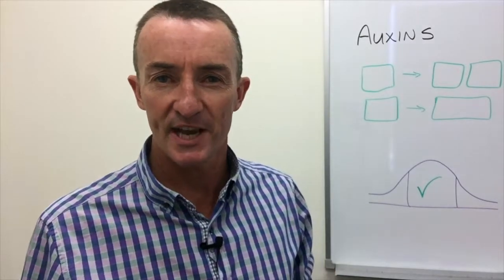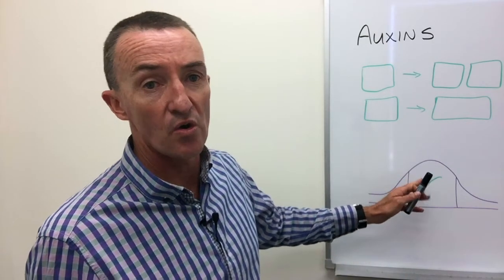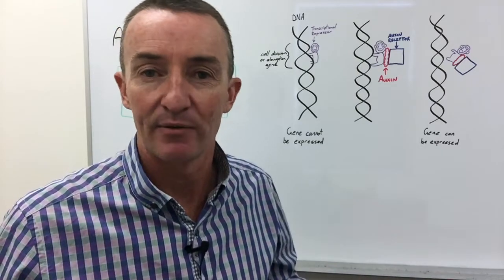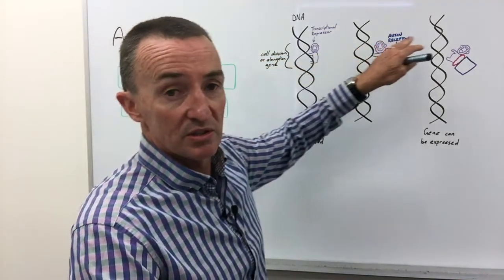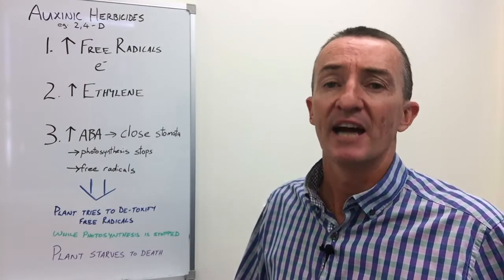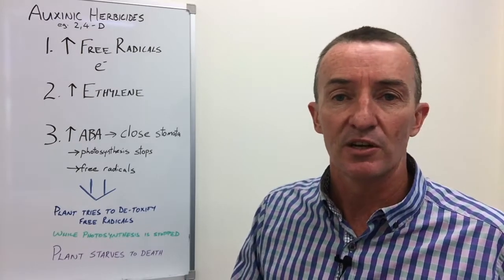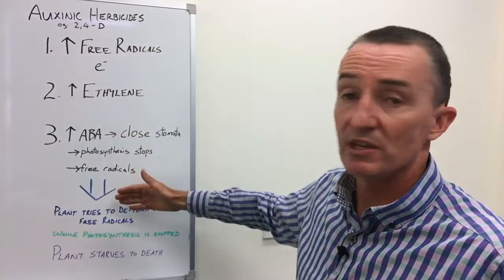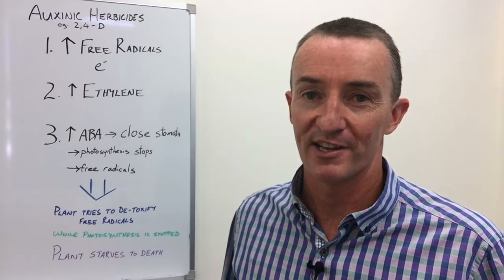AHRI insight #64: How stuff works: 2,4-D, free radicals and monkeys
It’s pretty amazing that 2,4-D is our oldest herbicide, yet scientists have only just worked out how it actually kills weeds. This has taken years of research by many researchers to understand. So, like the monkey Curious George, we set out to understand how 2,4-D works (trust us, click through to the full post and the monkey analogy will make sense!).